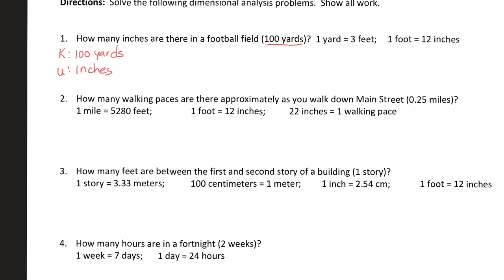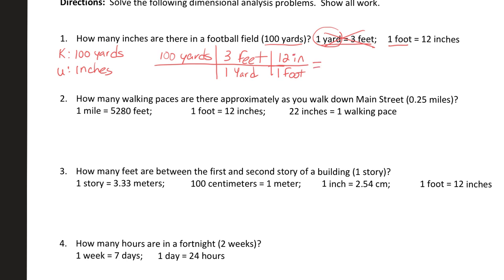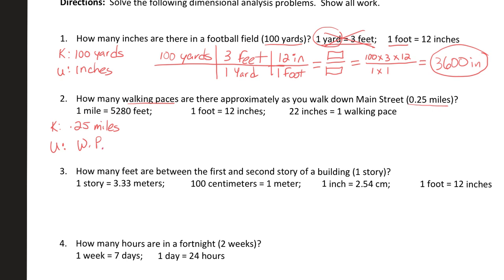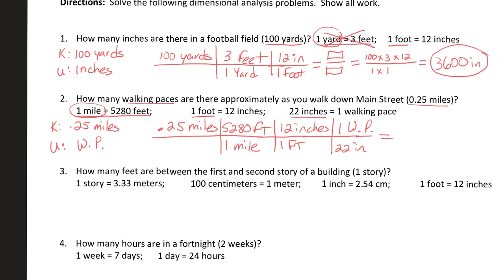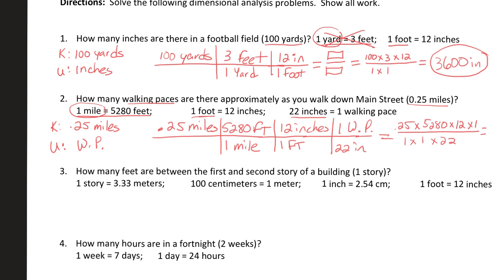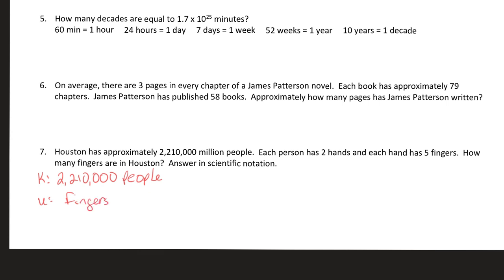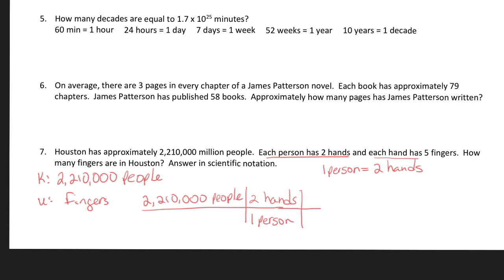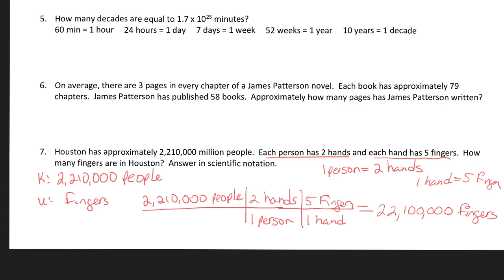January 20, 2025